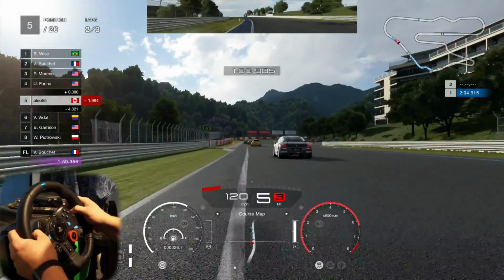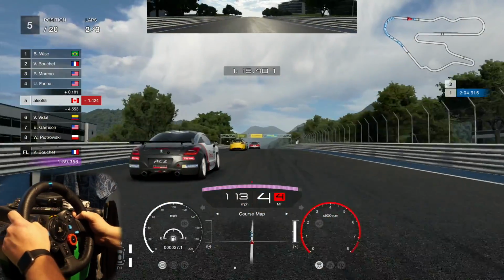Aston Martin V8 Vantage gr4 Review Logitech G29 Gran Turismo SPORT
Aston Martin V8 Vantage gr4 Review Logitech G29 Gran Turismo Sport, the Aston Martin V8 Vantage is a great GR4 car in Gran Turismo Sport and I am also assuming that the Aston Martin V8 Vantage is also great in Gran Turismo 7. Gran Turismo 7 is coming out later this year and we are all awaiting the release date. I hope you enjoyed my review of the Aston Martin V8 Vantage.

I hope this NBA 2K video was fun to watch, I take suggestions, so if you have one let me know. Here are some links you might also like:
Basketball Training on Youtube
⬇️ Tech stuff I use to make these videos:
1- Playstation 4
2- Elgato Game Capture
3- Macbooks (I use a 15” Pro)
4- Mac Desktop (I use a mini as a backup)
5- Logitech G29 Steering Wheel (For Racing)
6- Logitech g29 Shifter (For Racing Games)

1- NBA 2K21
2- GT Sport
3- Project Cars 2
Looking to create videos like me, some software I recommend
Premier Elements (video editor)